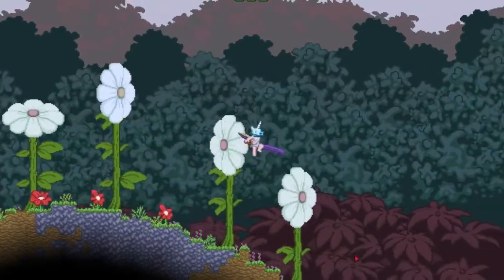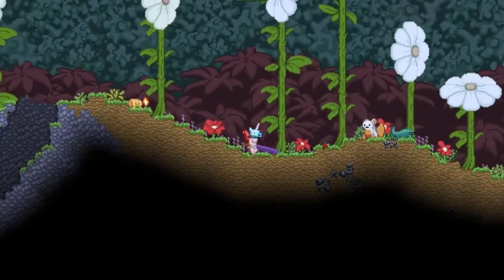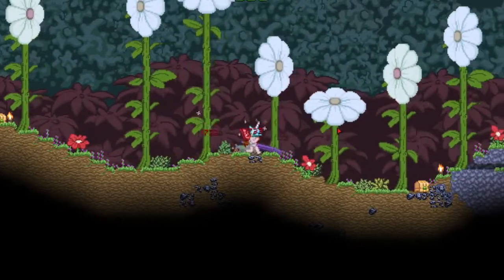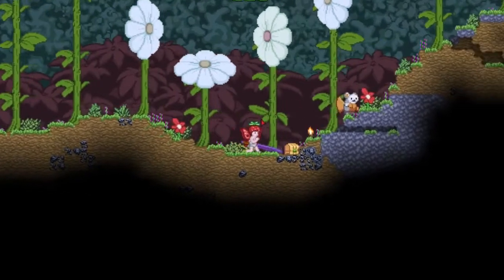Starbound Loot Chest | Butterfly Wings, Strawberry Hat, & More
VERSION: UNSTABLE UPBEAT GIRAFFE
Credit to CoreMancer for discovery! Thank you so much!
Shown
- Strawberry Mask
- Butterfly Wings

Honorable Mention
- Giant Flower Bed Blueprint
- Giant Flower Chair Blueprint
- Hazmat Pants
- Berry Hat
- Banana Mask
- Apex Obstacle Course

As always, leave feedback and questions below! I read everything!
Coordinates:
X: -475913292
Y: 52502133
Star: Radioactive
Threat: Risky
Biome: Tropical
Name: Alpha HR 8799 Peg Majoris VII